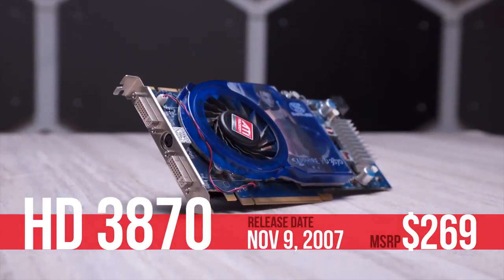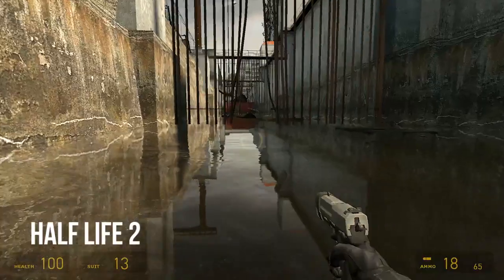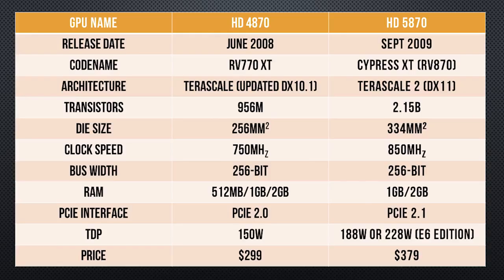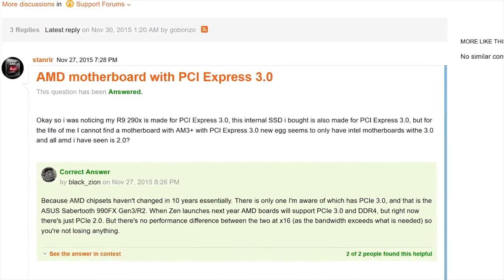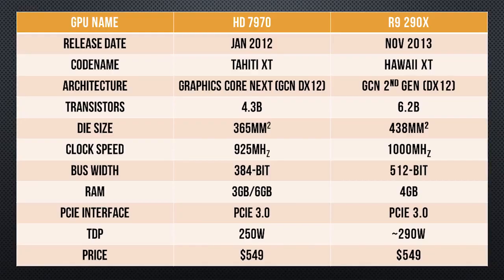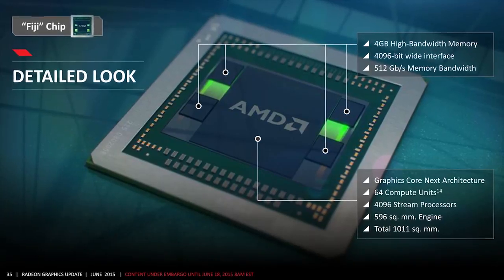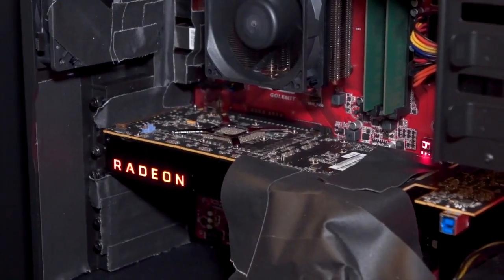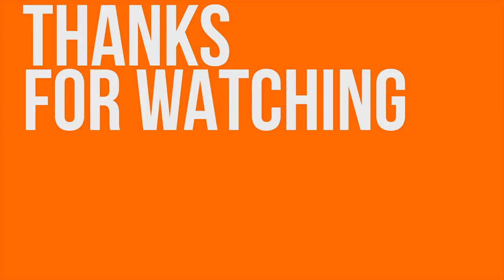AMD video cards through the ages youtube rc2